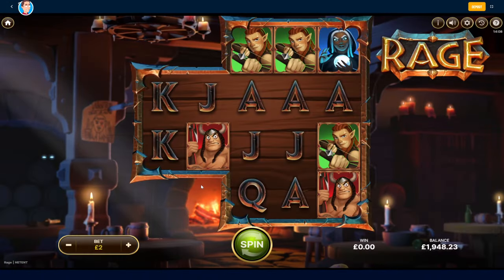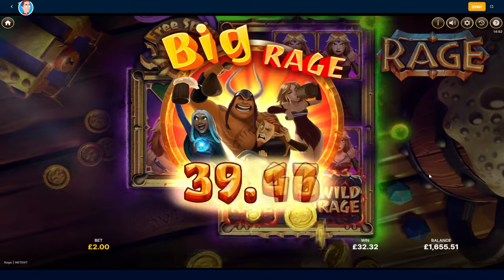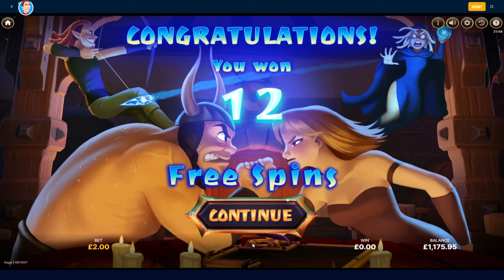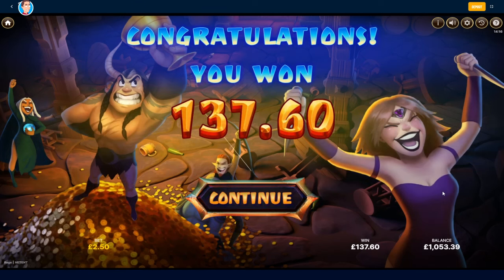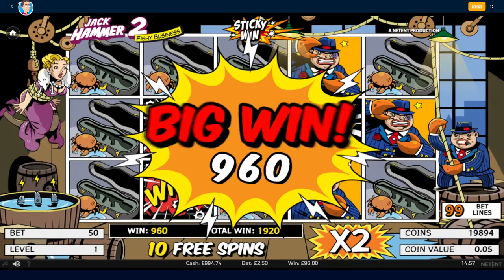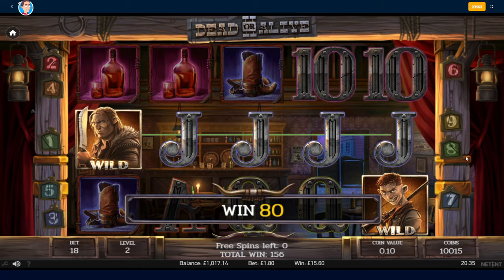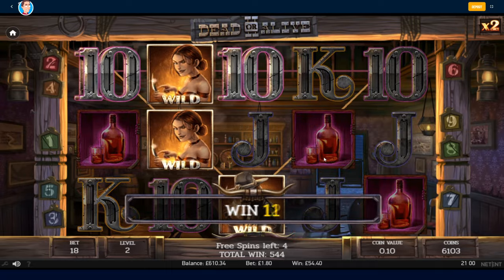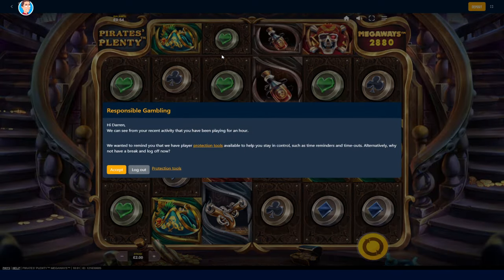Online Slots Compilation with Rage, DoA2, Jack Hammer & More!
for the latest casino bonuses

18+. Gamble Responsibly. If gambling has become an issue, please visit GAMSTOP
Hey everyone, online slots today. I went for a bonus compilation rather than a bonus hunt, this allowed me to go for multiple bonuses on a single slot. The slots played in this video were Rage by NetEnt, Dead or Alive 2, Jack Hammer 2 and Pirates Plenty Megaways.

These videos are my own gambling experiences on the £500 jackpot arcade slots, bingo hall £500 jackpot slots, online casinos, mostly on £2 stake, and bookies fixed odds betting terminals (FOBT) on £2 stake, £500 jackpot slot machines. Although I have runs of winning and losing, in the end you will always lose at gambling, so make sure you treat it as entertainment.
My online casino slots are played at various online locations.
My arcade slots are played at various locations (FOBT and AGC), across various betting terminals by different providers, including Light & Wonder and Inspired Gaming.
If you have a problem with gambling, or would just like to know the options for self-exclusion, take a look at this site for arcade, bookies, bingo and land-based casino self-exclusion
Many banks will also allow you to block gambling transactions. You'll need to speak to a member of staff at your bank, or search through your banking app for the options and instructions.